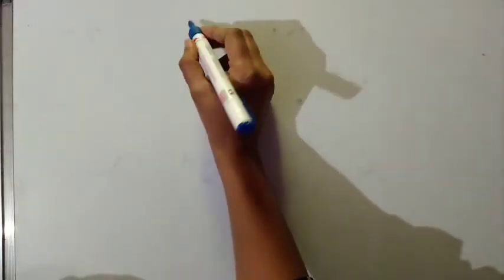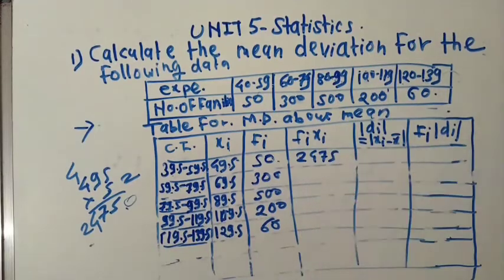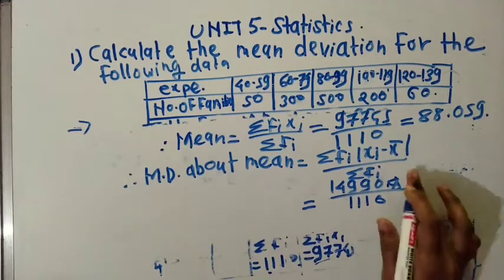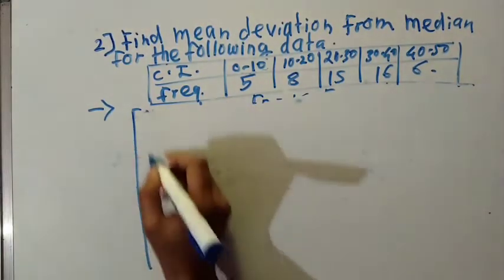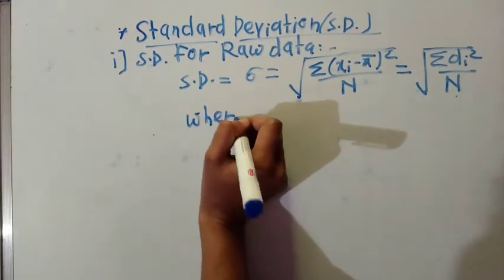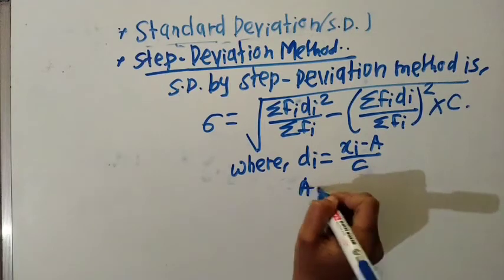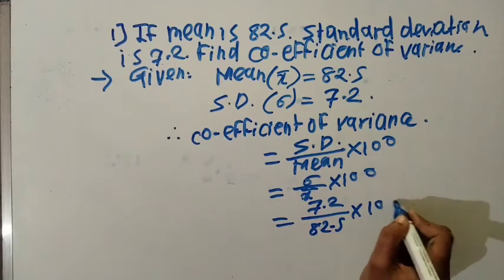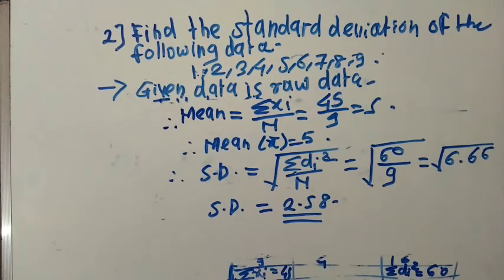Unit 5-Statistics, formulae for standard deviation,variance, computer and civil engineering student